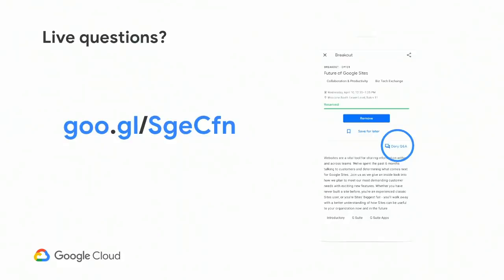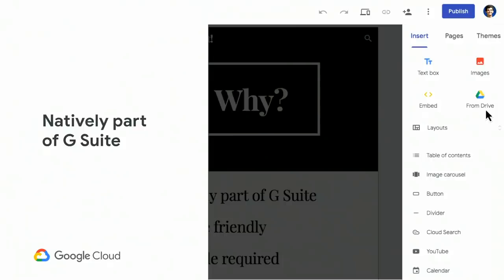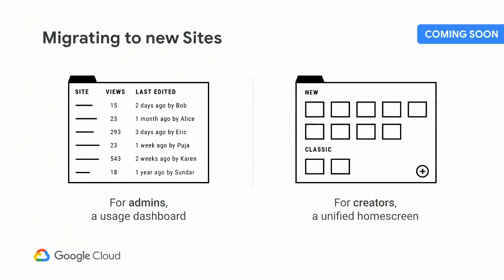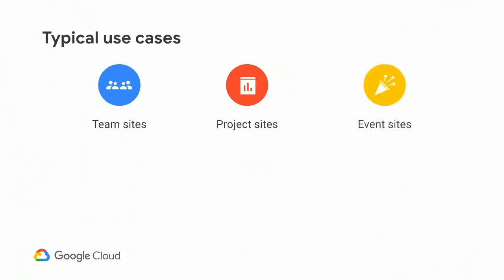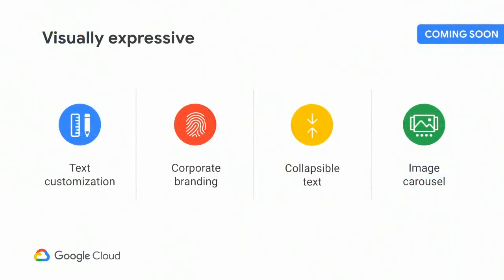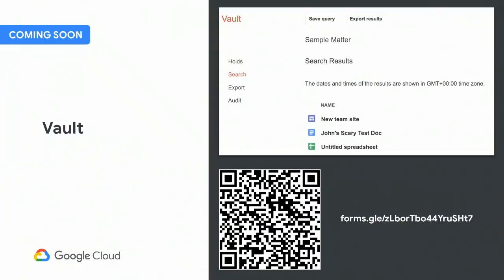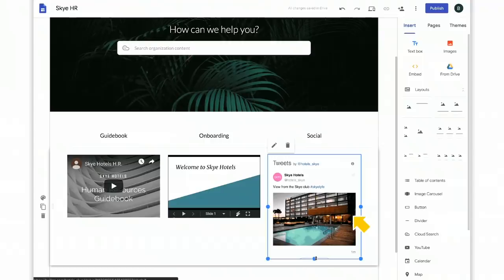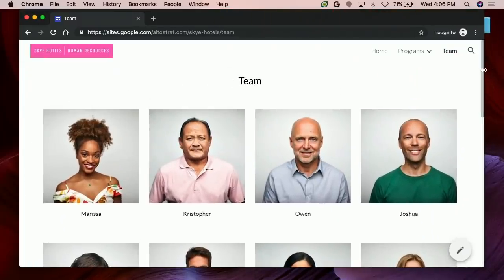Future of Google Sites (Cloud Next '19)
Websites are a vital tool for sharing information within and across teams. We’ve spent the past 6 months talking to customers and determining what comes next for Google Sites. Join us as we give an inside look into how we plan to meet our most demanding customer needs with exciting new features. Whether you have never built a site before, you’re an experienced classic Sites user, or your Sites’ biggest fan - you’ll walk away with a better understanding of how Sites can be useful to your organization now and in the future.

Speaker(s): Eric Birnbaum, Brian Groudan, Michael Frederick

Session ID: CP131
product:G Suite Apps,Google Sites; fullname:Eric Birnbaum,Michael Frederick,Brian Groudan; event: Google Cloud Next 2019; re_ty: Publish; product: Cloud - General; fullname: Eric Birnbaum, Brian Groudan, Michael Frederick;